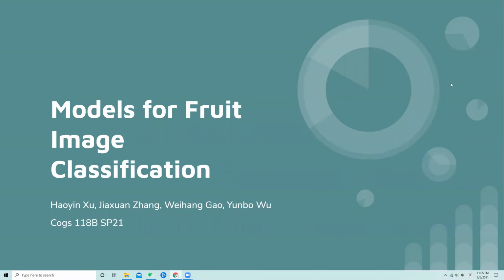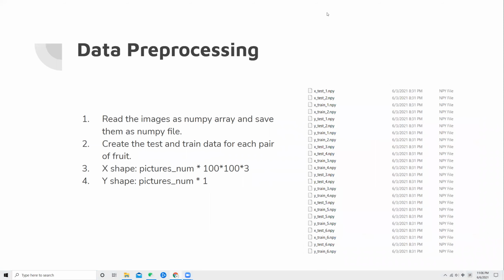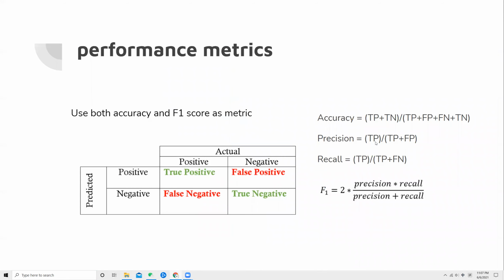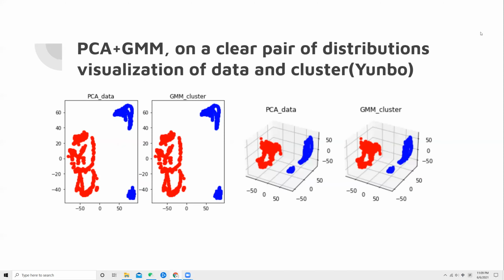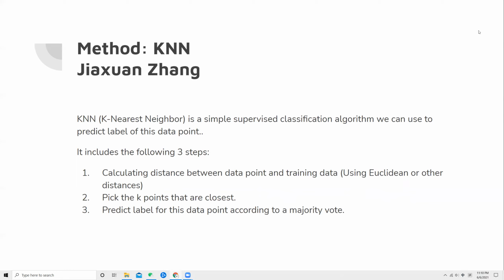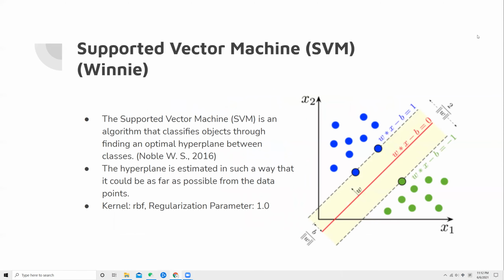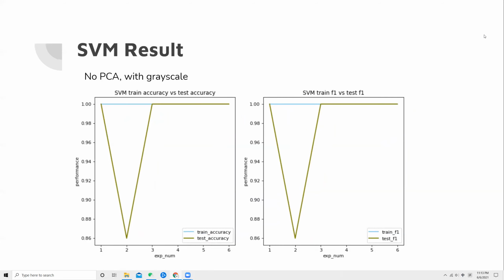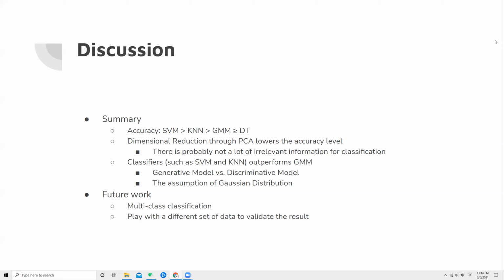COGS 118B Final Project